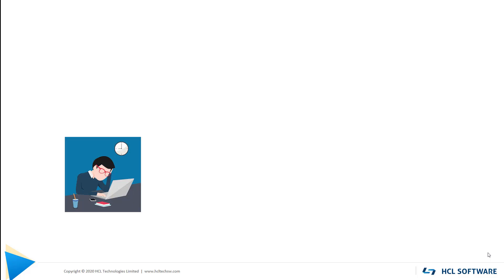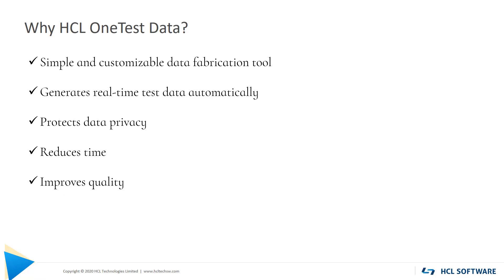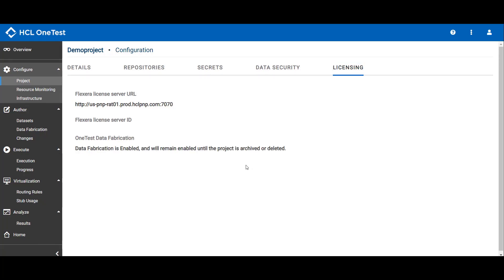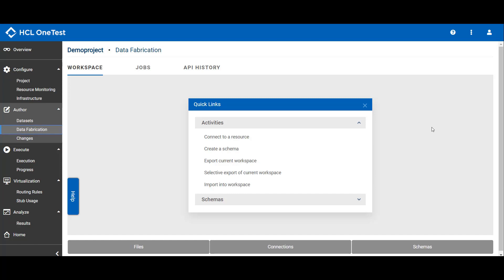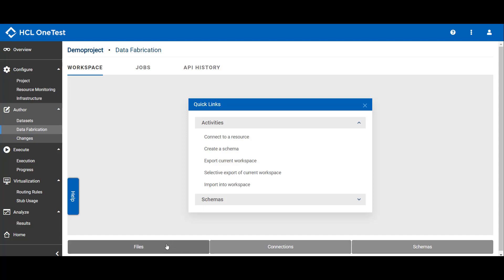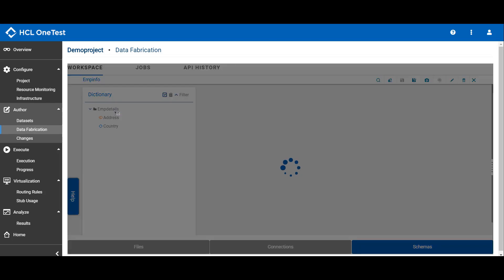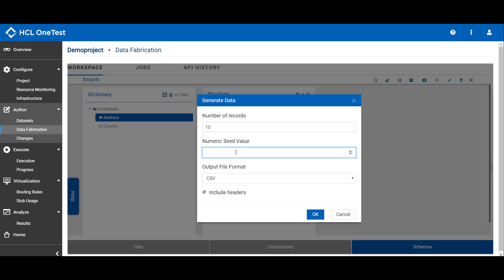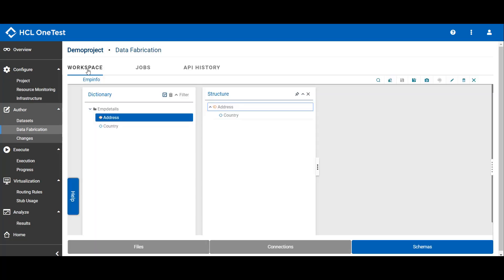HCL OneTest Data - Data Fabrication Tool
This video introduces HCL OneTest Data, a tool for data fabrication. HCL OneTest Data is an automated and customizable tool to generate huge amounts of random test data to perform application testing.